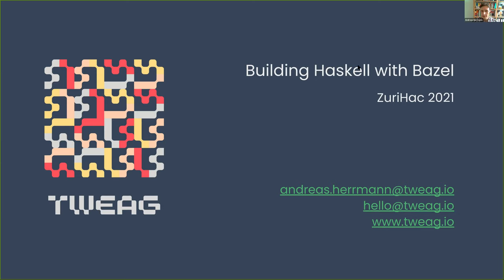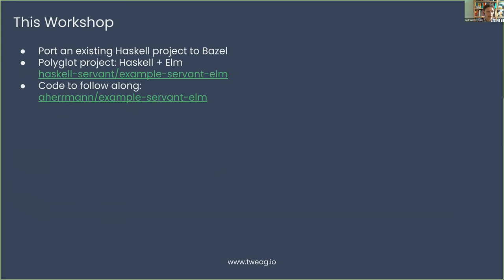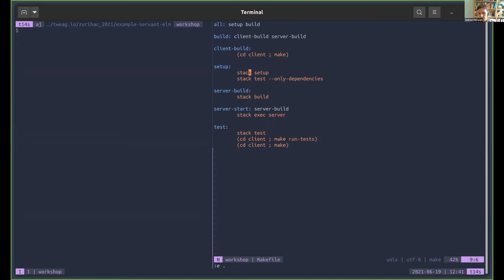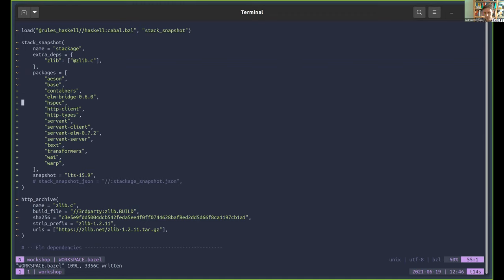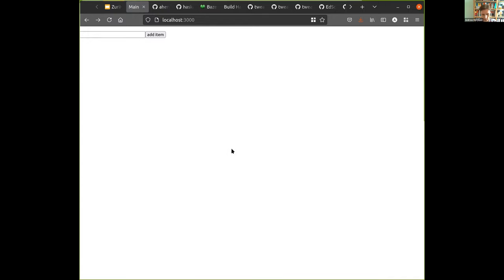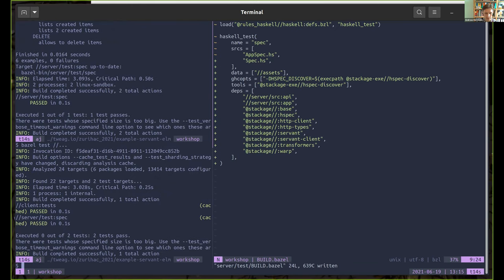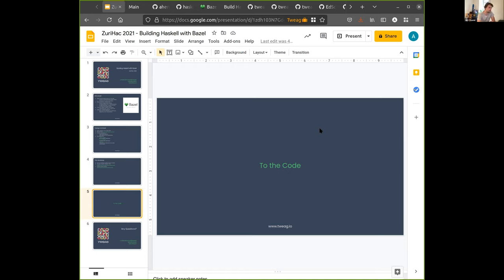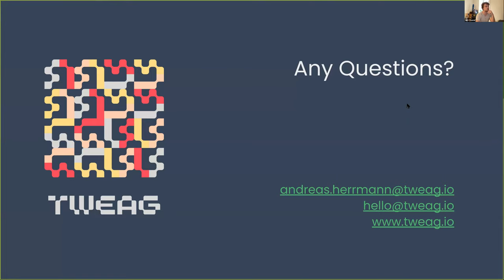Tweag: Building Haskell with Bazel